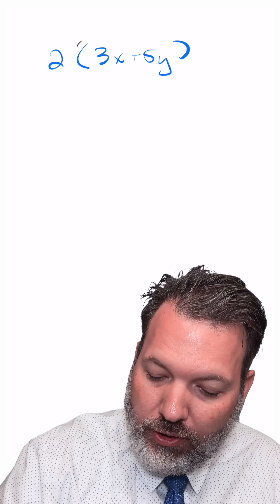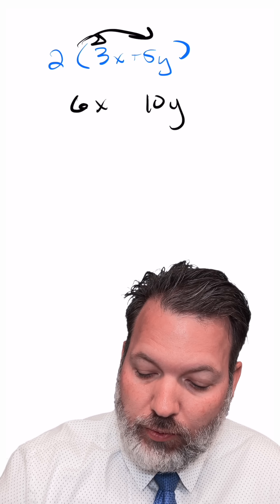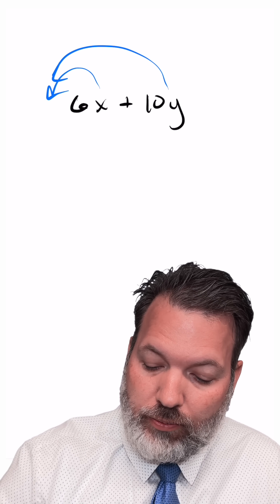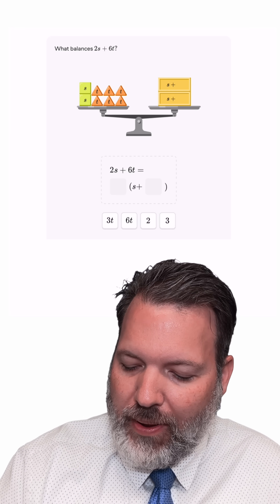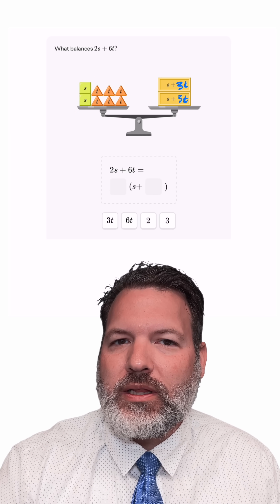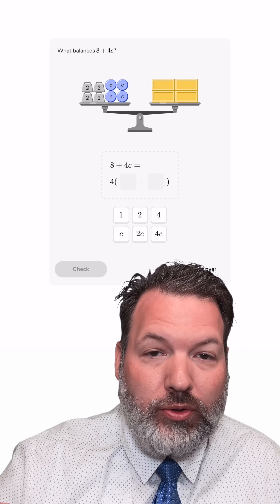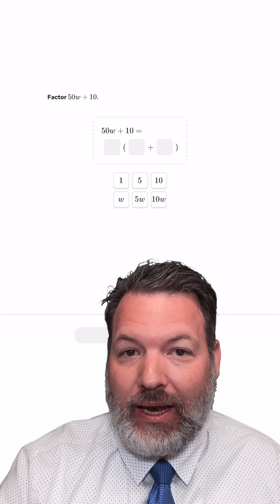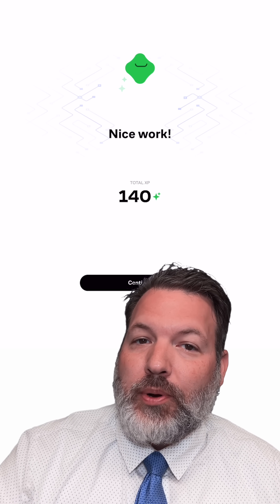The Claw: What If Distribution Worked Backwards Too?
There’s this thing called distribution, though personally, I like to call it the claw.

The idea behind the claw is powerful. It basically says you don’t have to stress about the order of operations. Normally, you’re told to do the stuff inside parentheses first. But with distribution, you can flip that: do the multiplication first, then add at the end.

Take something like 2(3x+5y). Instead of evaluating the sum inside the parentheses, you can distribute the 2 across the addition. You multiply 2 times 3x to get 6x, then 2 times 5y to get 10y, and then just add those together. Simple.

But where students tend to struggle is going backwards. That is, factoring. And here's the thing: there’s no rule that says multiplication has to come first. Distribution works just as well in reverse.

So if you see 6x + 10y, you can ask, “Where could this have come from?” Both terms have a common factor of 2. So you can pull the 2 out. That’s where the claw metaphor really shines. You reach in, grab part of each term (2 times 3x, 2 times 5y) and factor that 2 out front. You’re left with 2(3x + 5y).

It’s the exact same math, just running the process in reverse. And that’s what factoring is: reverse distribution. The claw going back in to grab what it gave out.

Understanding distribution this way, not just as a rule but as a reversible process, gives students a much better grip on algebra. It's not about memorizing steps; it’s about seeing the structure.